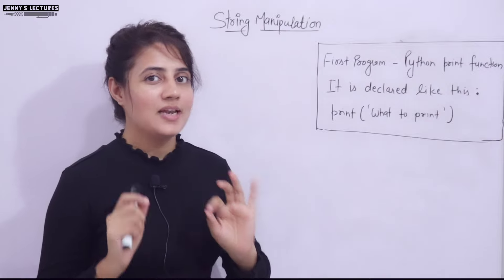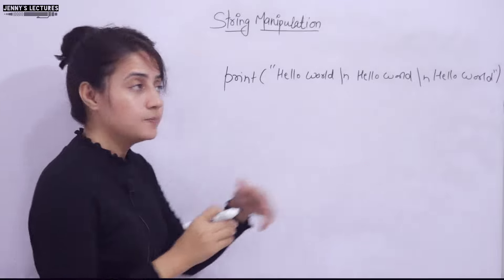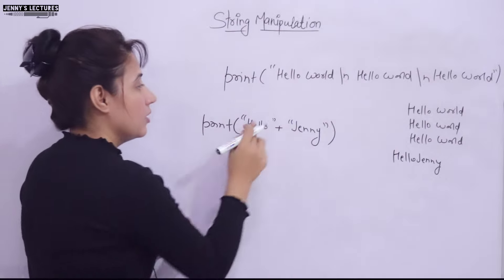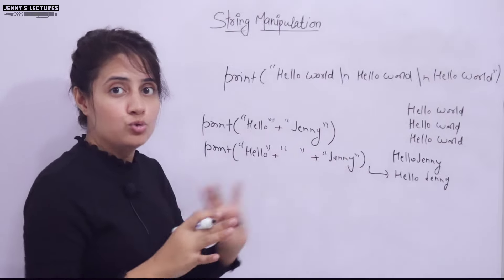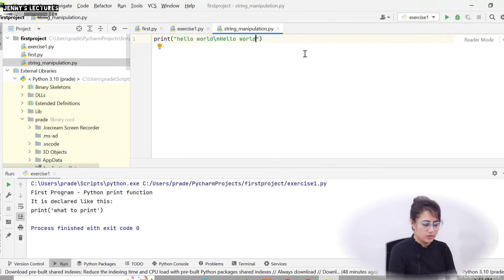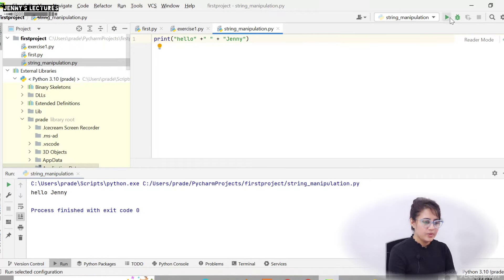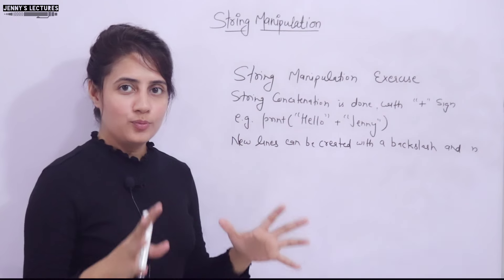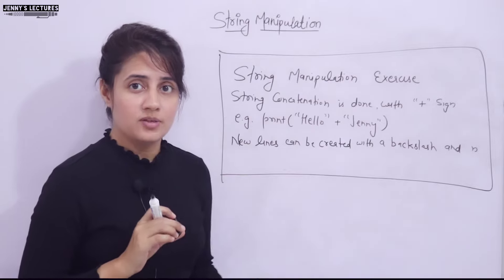P_06 print() function & String concatenation(using +) in Python | Python Tutorials for Beginners